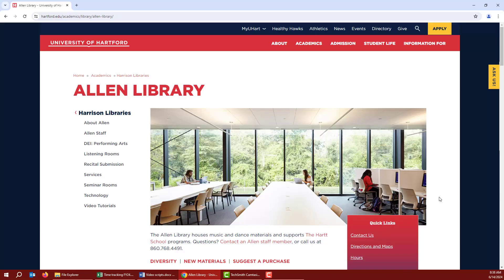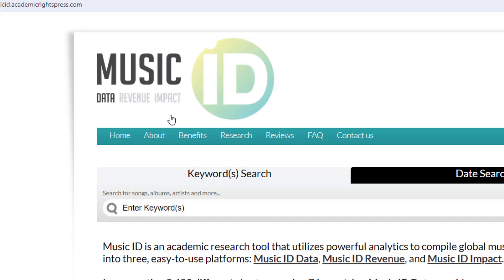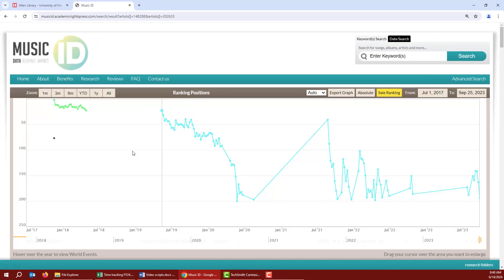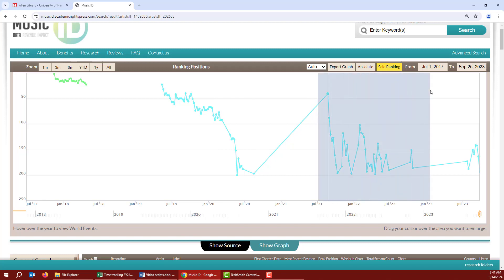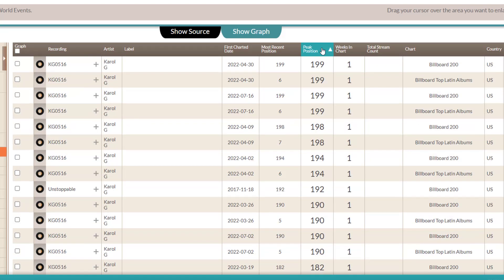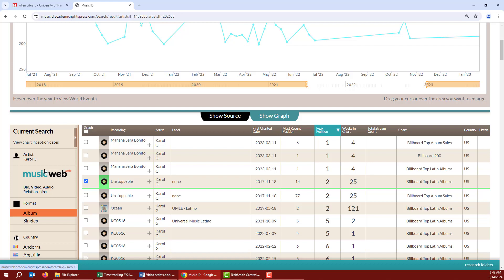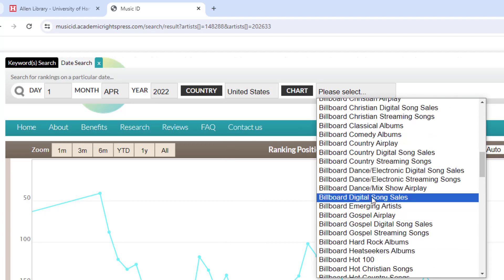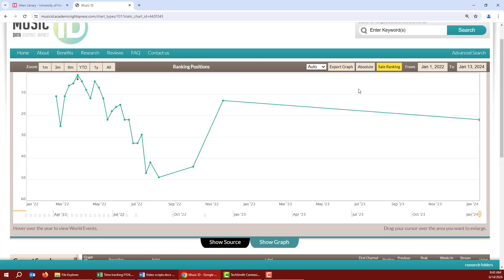How to Use Music ID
How to use the Music ID database to look up music charts and statistics about particular artists, or for a specific date.